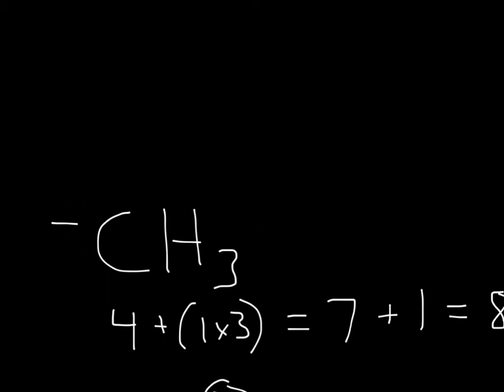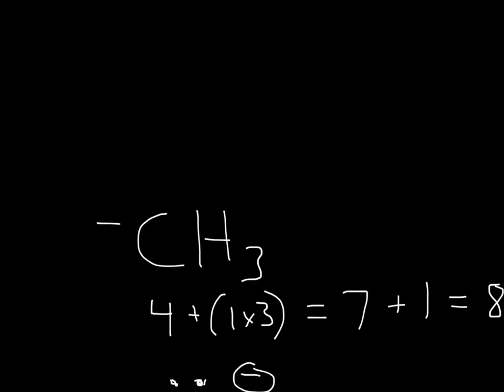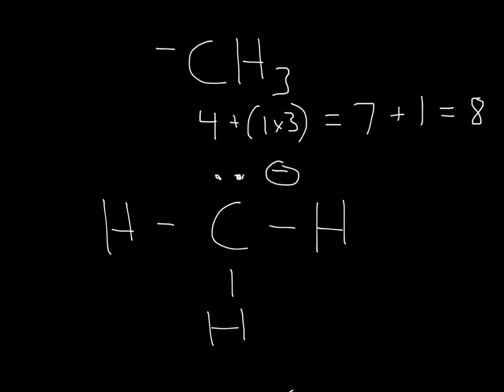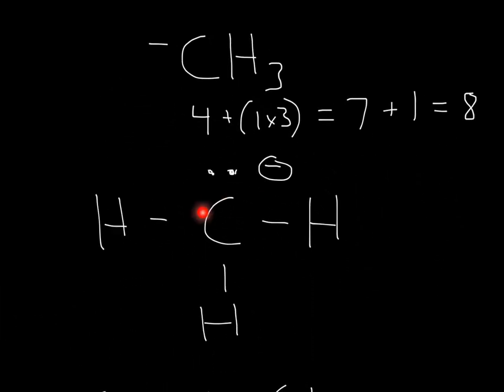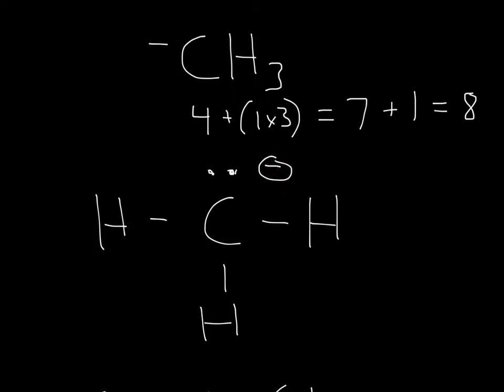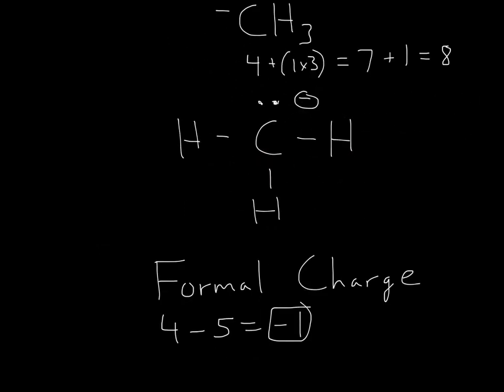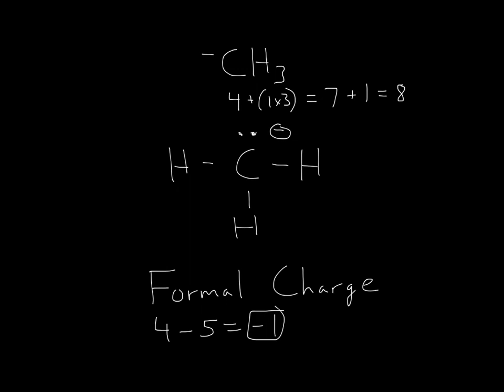Lewis Structure Ch3-